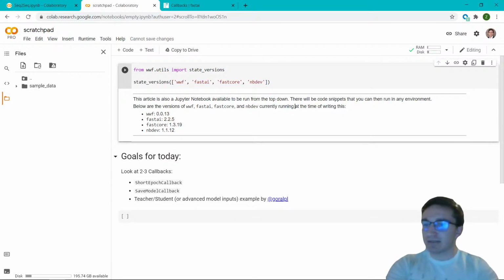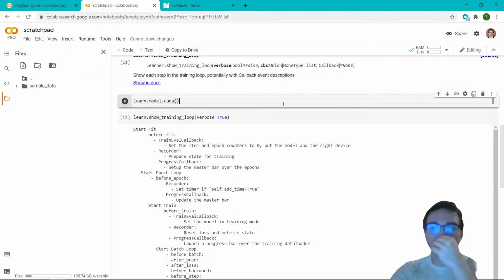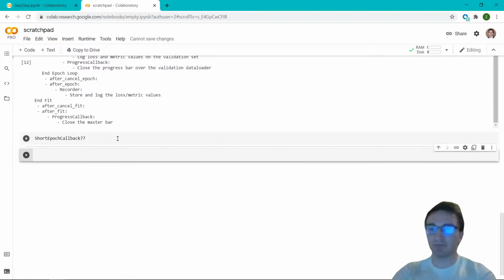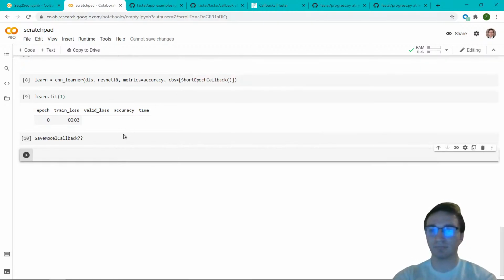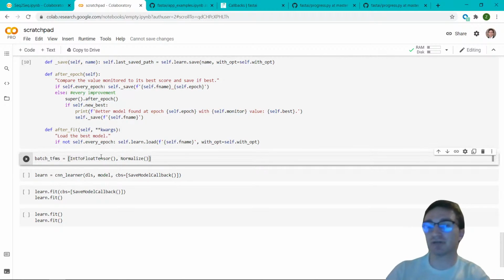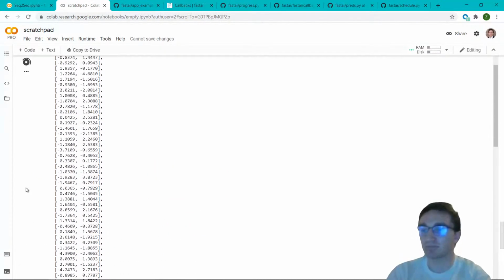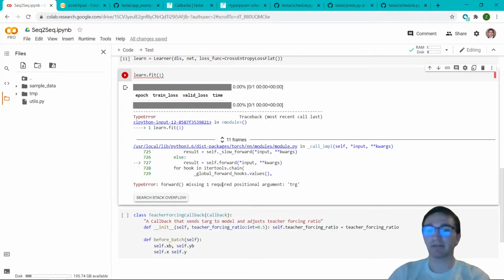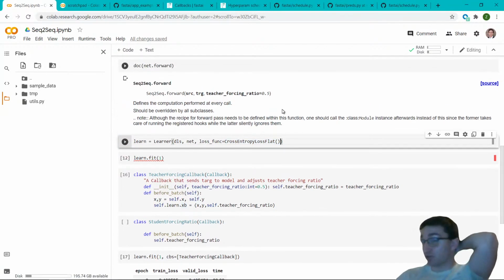Exploring fastai's Callback system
We're going to look at fastai's Callback system and see just what you can do with its event triggers